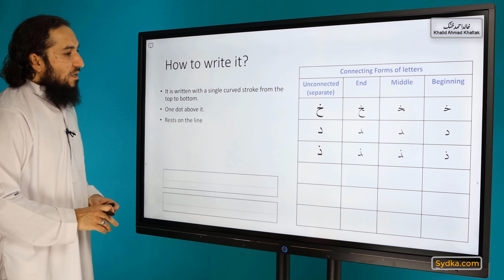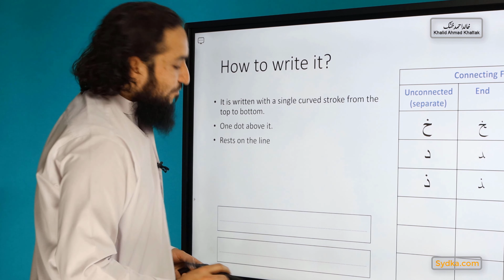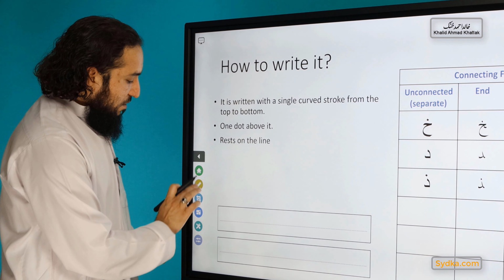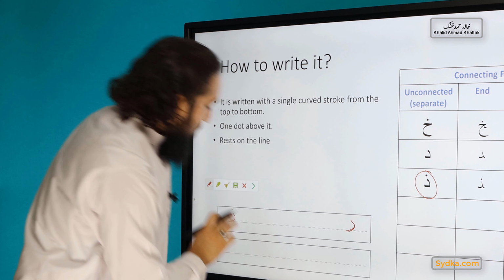9 - Th_aal ( ذ ) - (Writing Arabic Alphabet)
9 - Th_aal ( ذ ) - (Writing Arabic Alphabet)